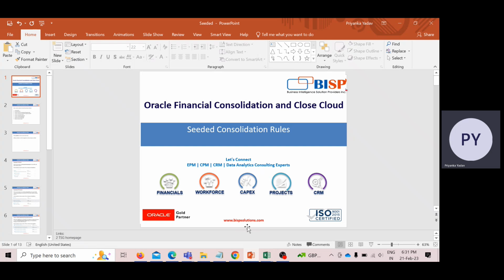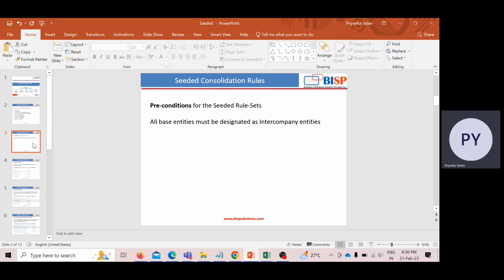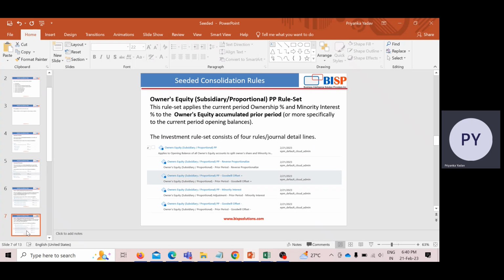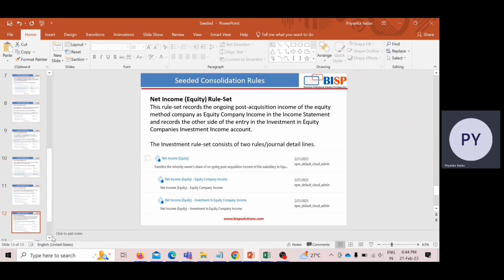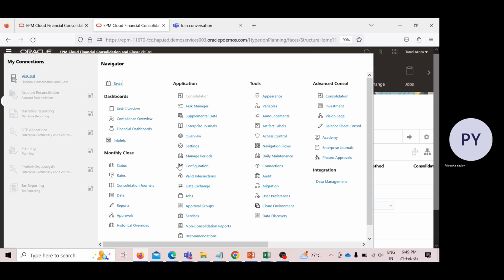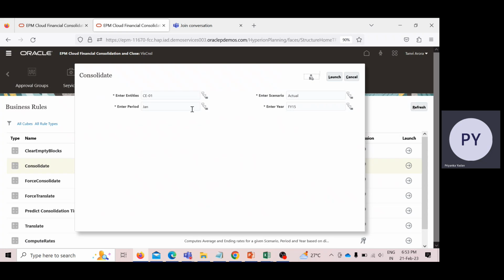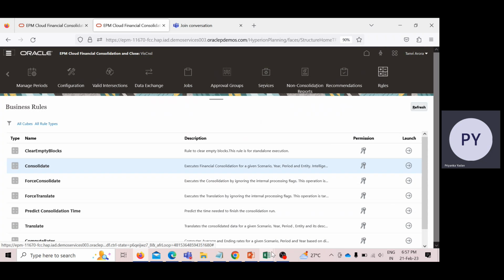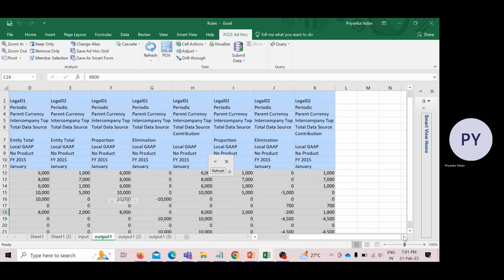Oracle FCCs Predefined Rules | Oracle FCCs Seeded Rules | FCCs Training | FCCs Consolidation Rules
This is another excellent video on Oracle FCCS (Oracle Financial Consolidation and Close Cloud). In this video, we have taught Oracle FCCs Predefined Rules
Oracle FCCs Seeded Rules